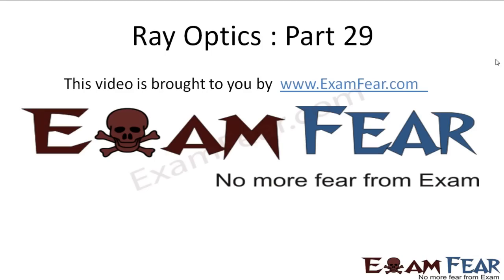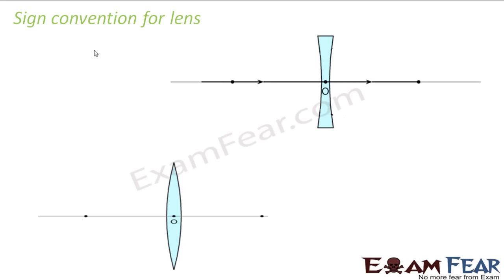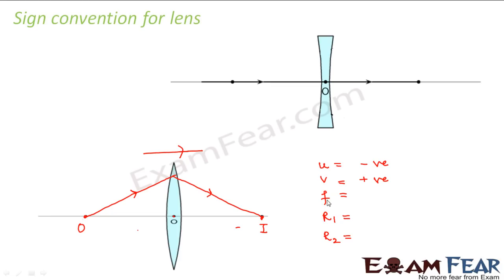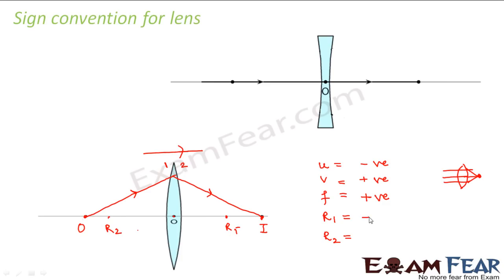Physics Ray Optics part 29 (Sign convention in lens) CBSE class 12